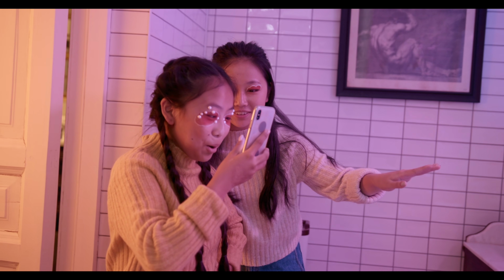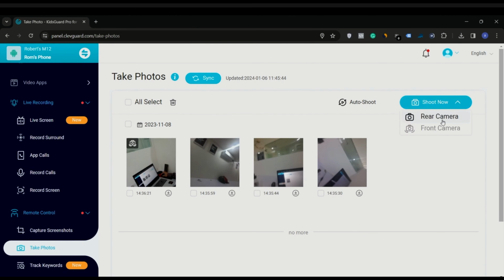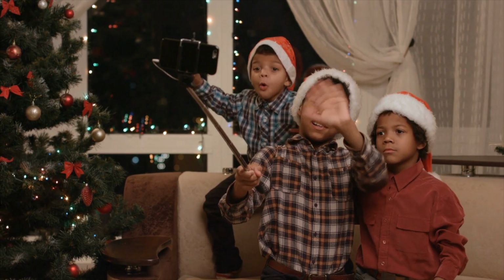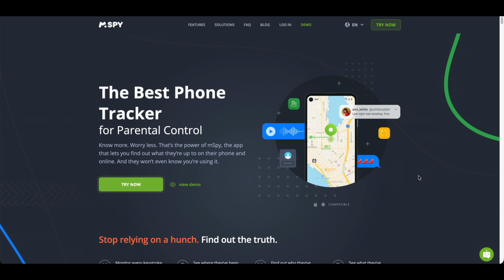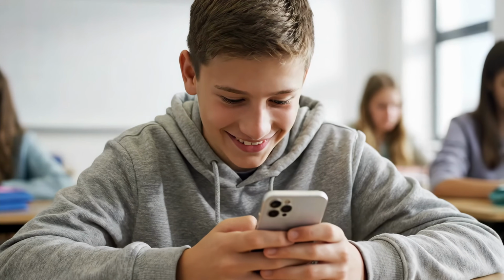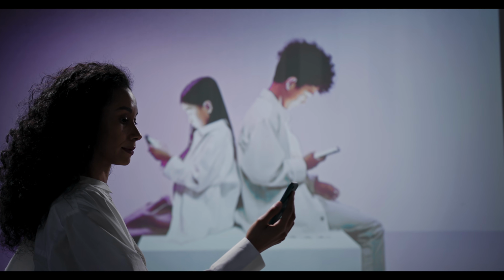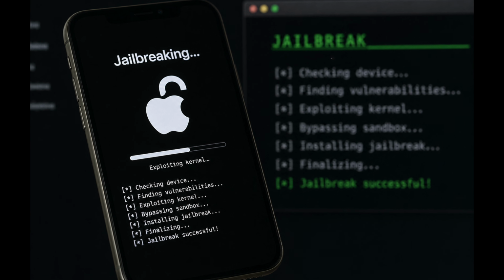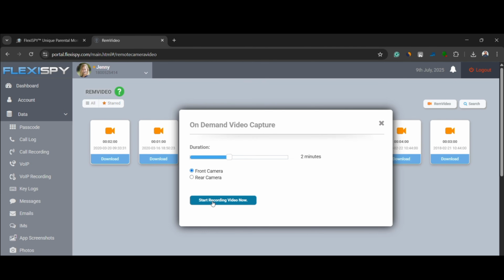How To Access Another Phone Camera? Control Another iPhone Or Android Phone Camera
Learn how to access another phone camera on Android or iPhone, control another phone camera remotely, take photos, record videos, and check another phone's camera from your device.

This guide explains how remote camera access works, what permissions are required, and the safest ways to use it. Perfect if you're searching for how to use, control, or access another phone camera securely and responsibly.

Topics covered in this video:

how to access another phone camera from my phone,